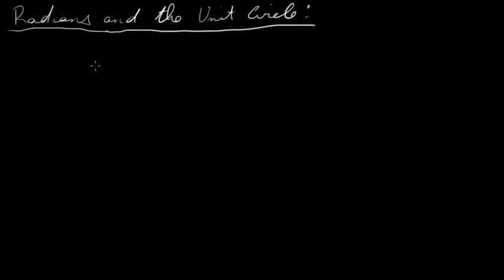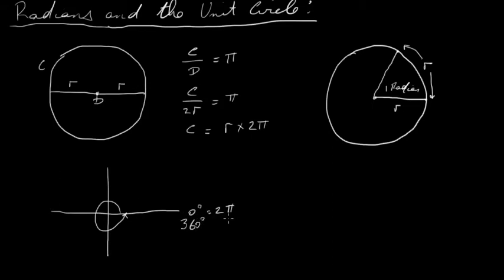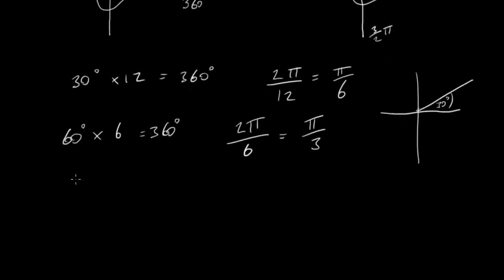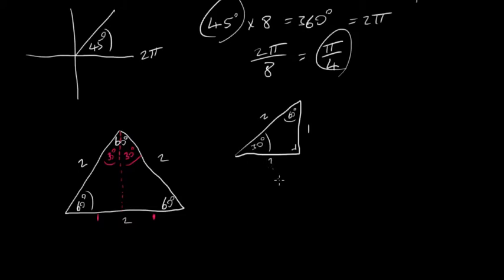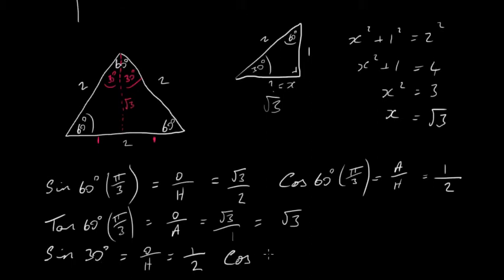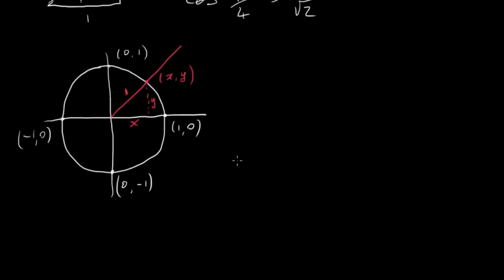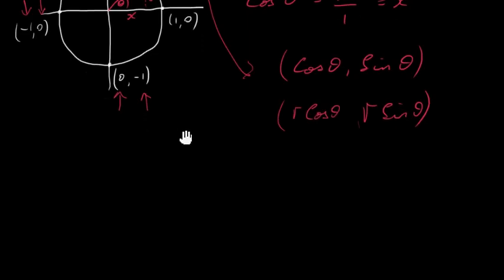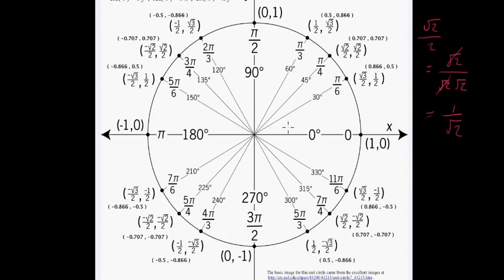Radians and the unit circle